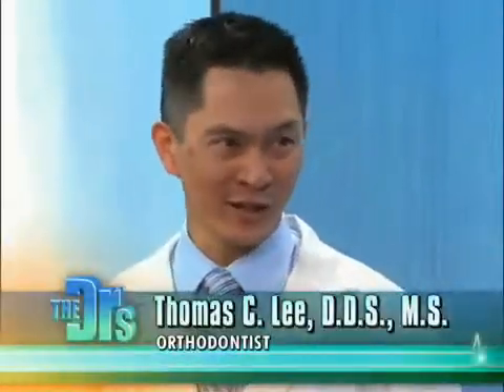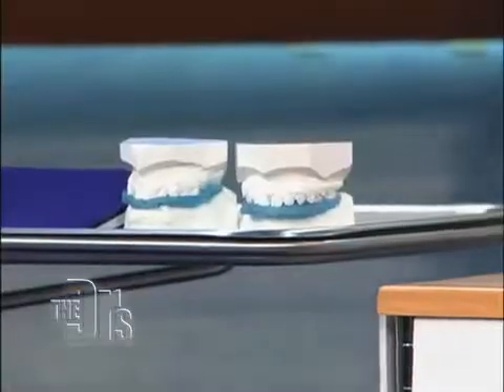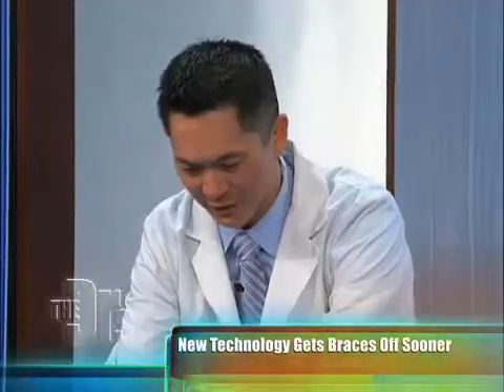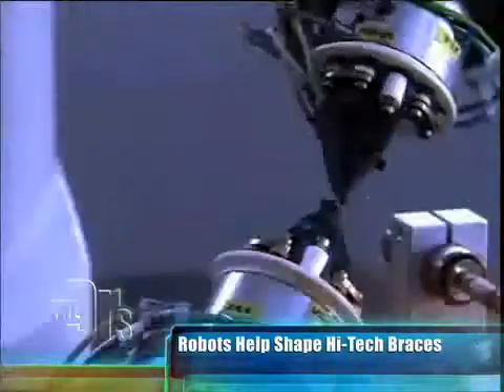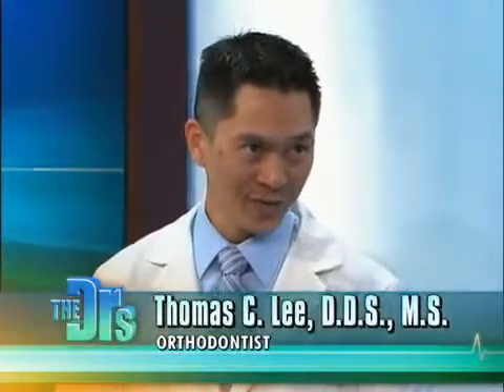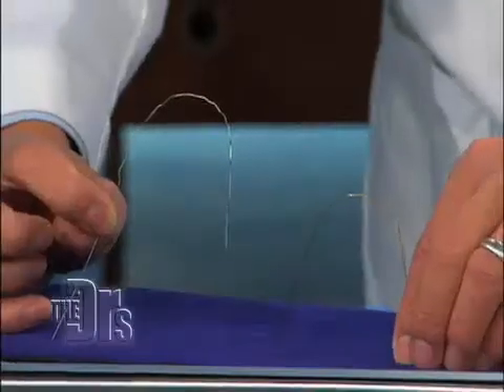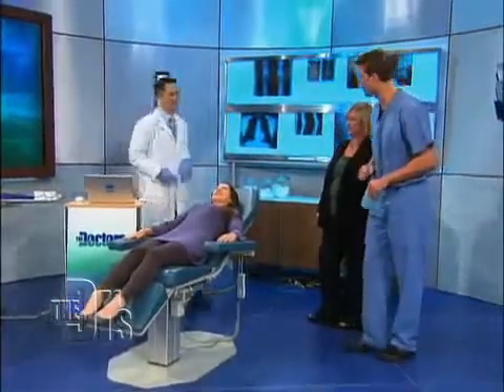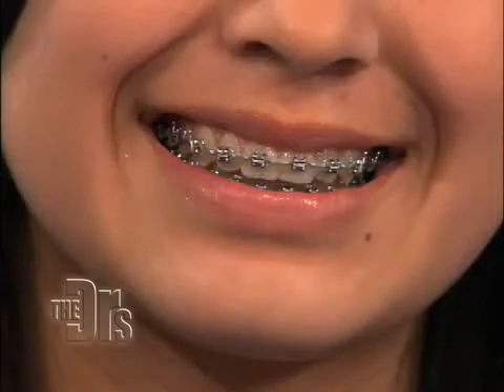Sure Smile Technology: The Doctors Take Braces Off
Take a look at this segment from The Drs to learn more about the technology behind SureSmile, a treatment which allows patients to get beautiful, straight teeth in a shorter period of time!

If you're ready to get started, contact Dr. Razdolsky at Forever Smiles